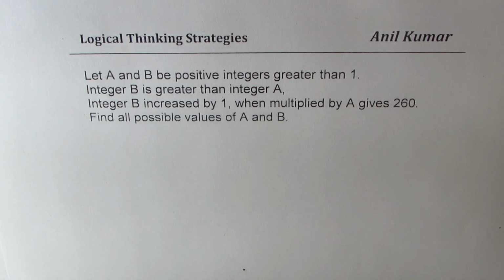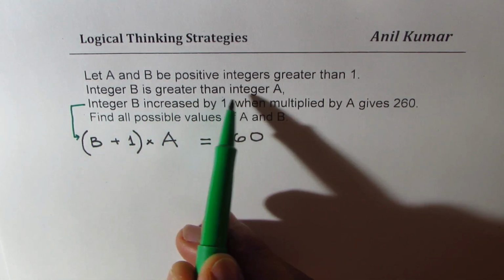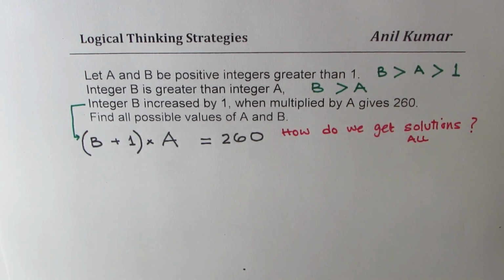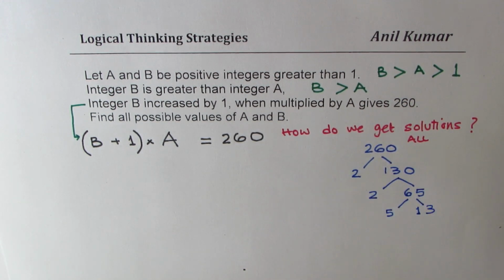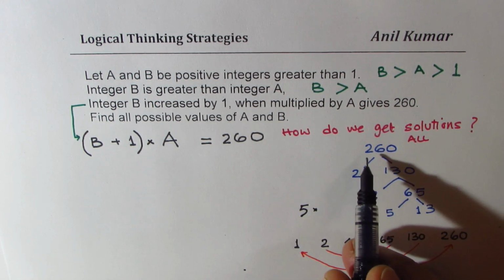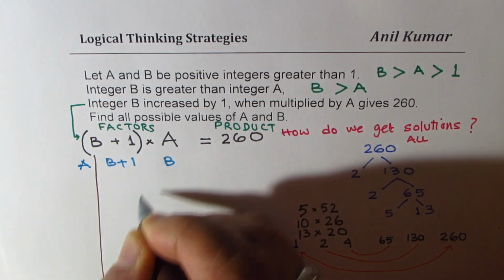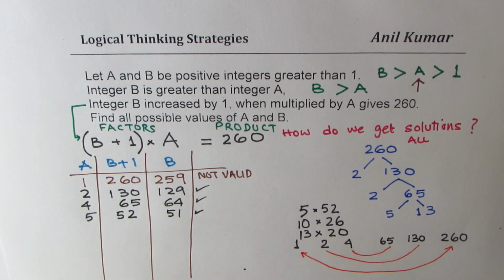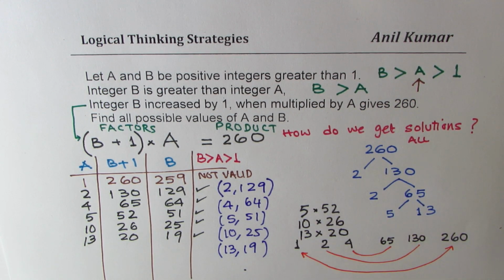Product of A and one more than B is 260 Find Numbers